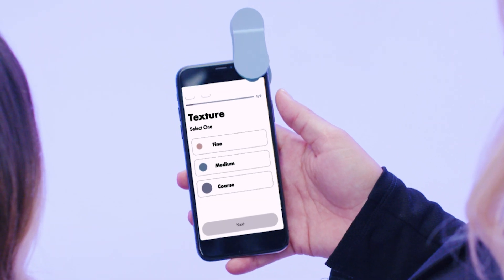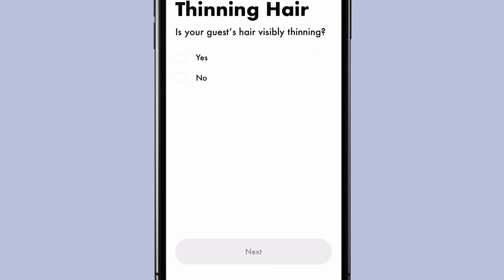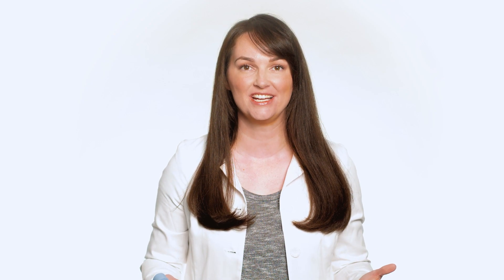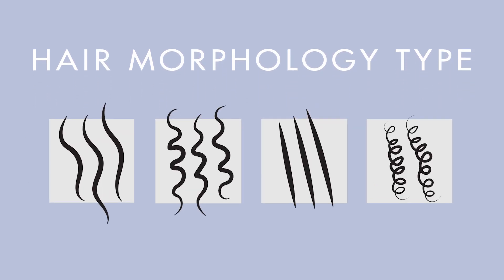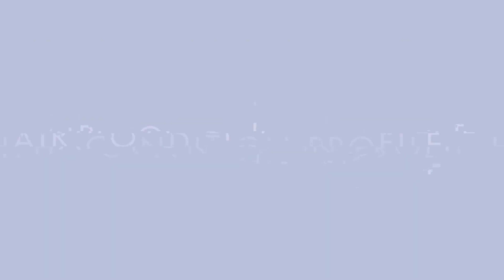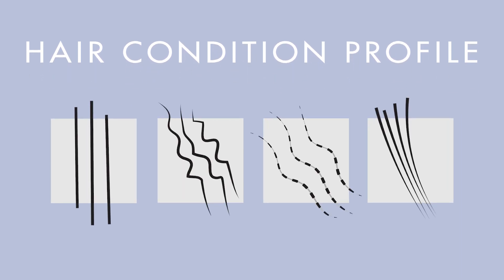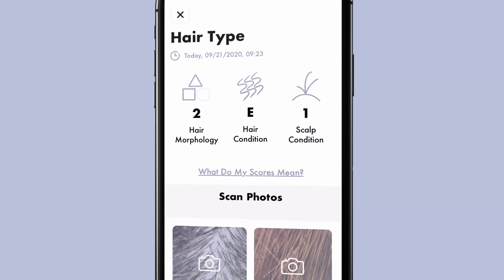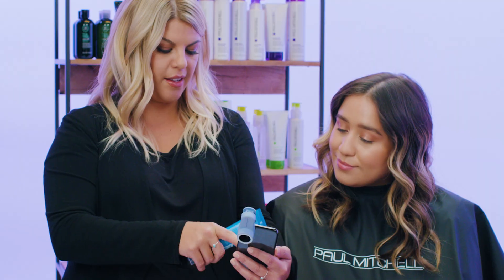How to Use Hair AI™ from John Paul Mitchell Systems®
Guide guests to their best hair day ever, and grow revenue in the process, with Hair AI™—the first professional-only hair and scalp analysis tool—only from JPMS™!

Hair AI™ is fun and easy to use. Built with the input of our experts behind the chair and designed to be used with our compact scanner, the Hair AI™ app uses advanced algorithms to rapidly provide an in-depth hair and scalp analysis and personalized product recommendations from the JPMS™ portfolio.

See how to quickly share results and product recommendations with guests, easily track their scans and prescribed regimen over time, plus how to access product knowledge on-demand!